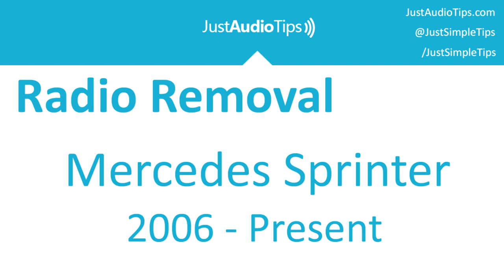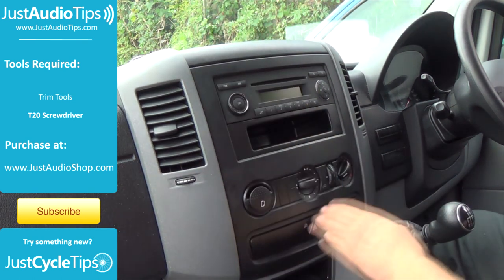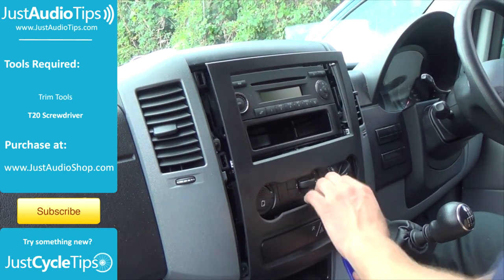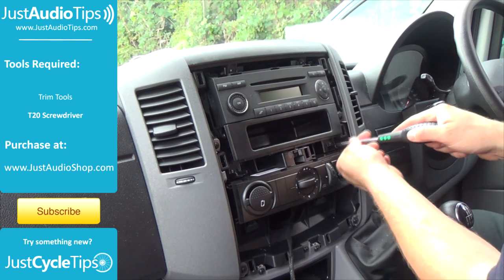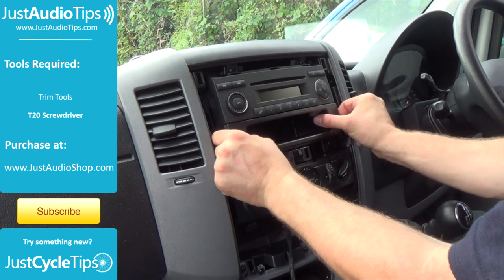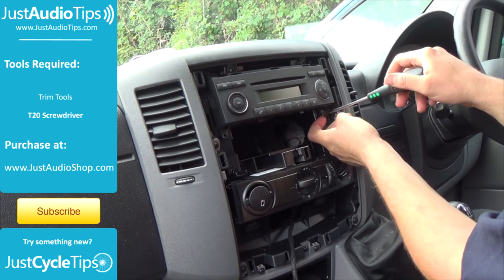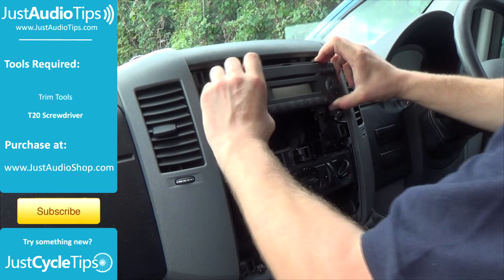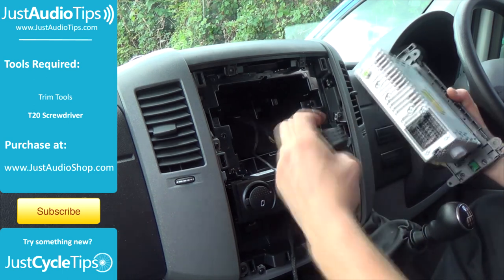Radio Removal Mercedes Sprinter (1995 - Present) | JustAudioTips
Tools Required:

Bojo Trim Tool
T20 Screwdriver